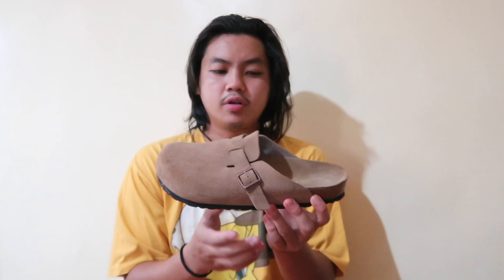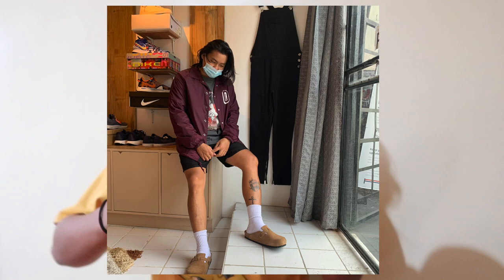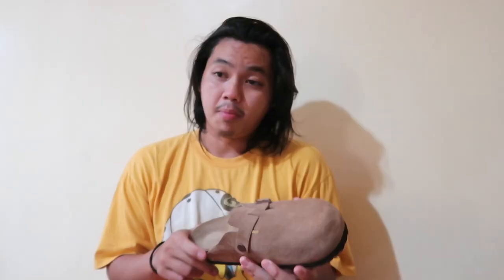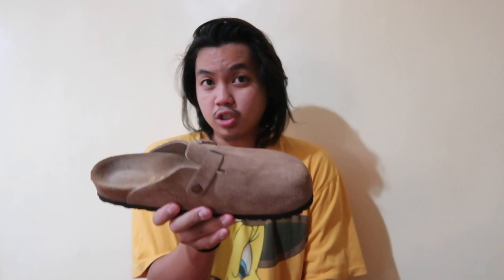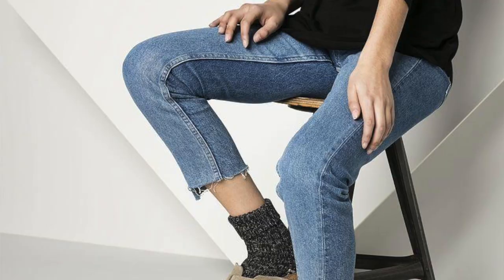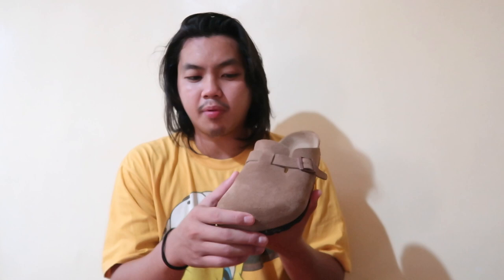BIRKENSTOCK BOSTON (CLOGS) *WORTH BUYING?!* REVIEW & LOOKBOOK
I fell into the hype.. never thought of myself as a clog guy but here we are with this video haha. Hope you guys enjoy! Did I persuade you in to buying or not?! Lemme know down in the comments below. Also would really appreciate if you guys like this video so I know ya'll like these kinds of videos :)

ka2cmc/instagram